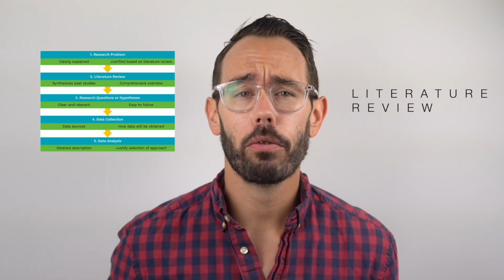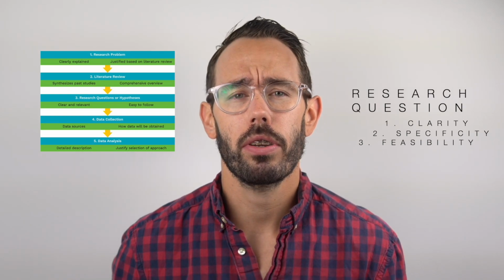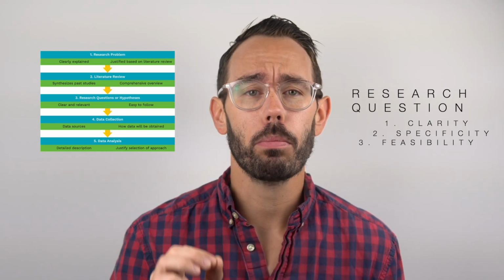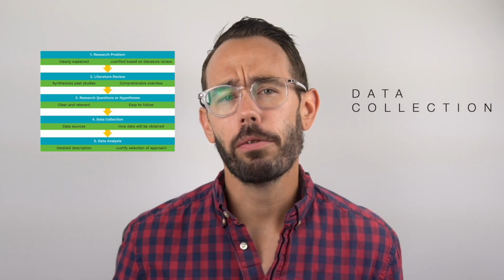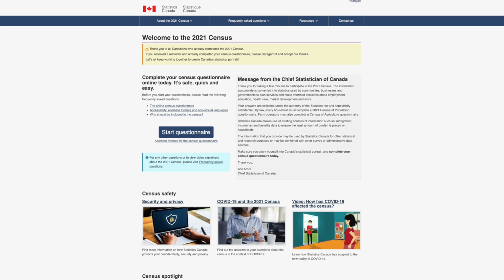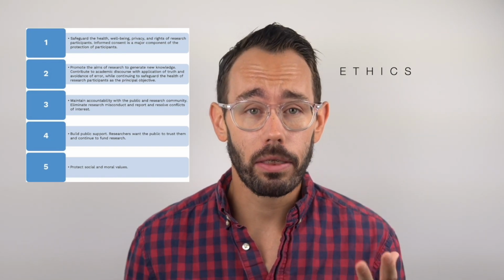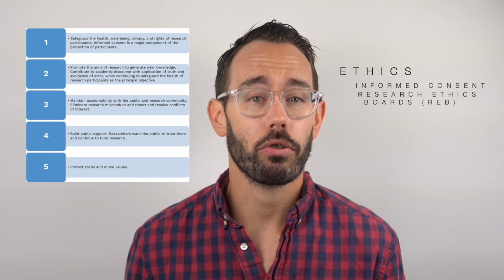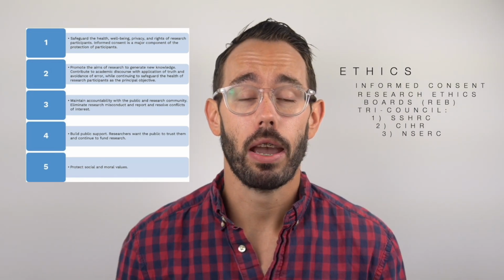Introduction to Sociological Research Methods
Social research methods include a wide range of techniques for and approaches to learning about the social world following a plan or research design. Research methods are the toolkits that sociologists draw from in order to learn about, understand, and contribute to social life. These can include a number of different specific methods like interviews, surveys, ethnographic research, participant observation, statistical analysis, secondary data analysis, and many others.